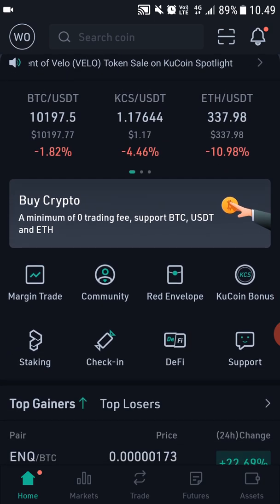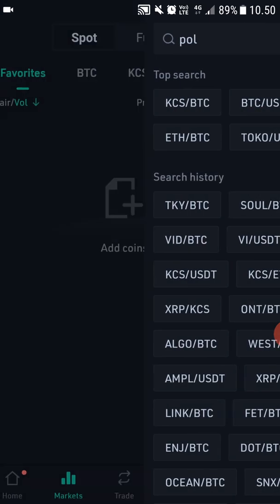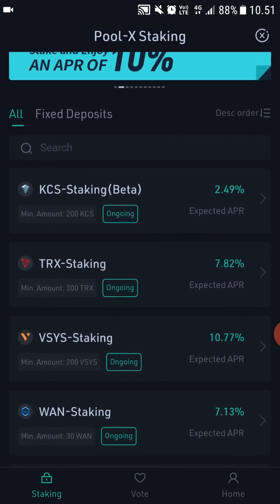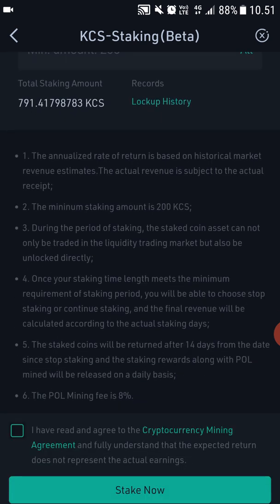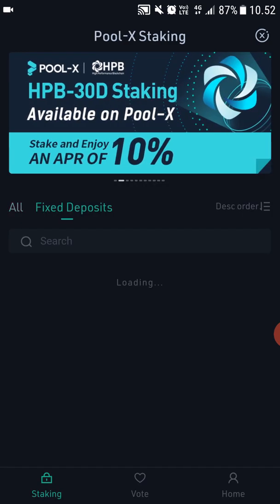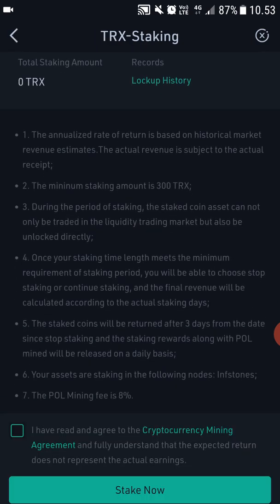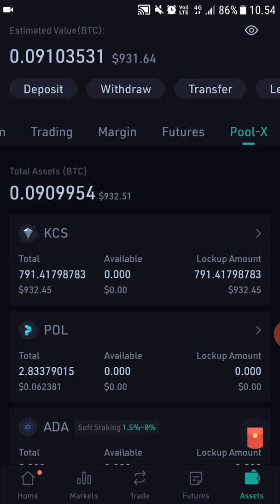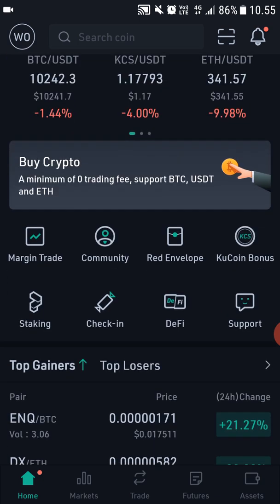How To Stake Cryptocurrency - KuCoin Pool X Staking Tutorial